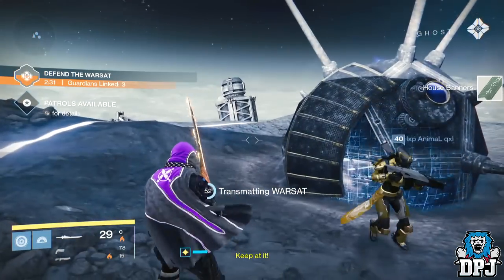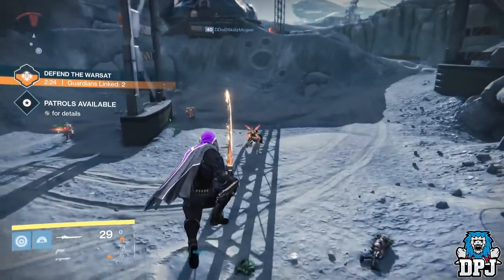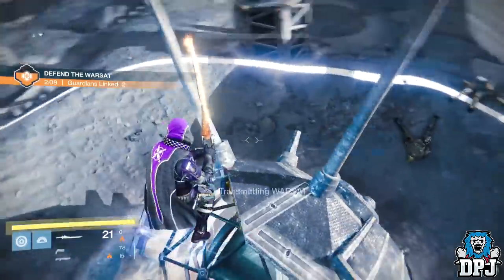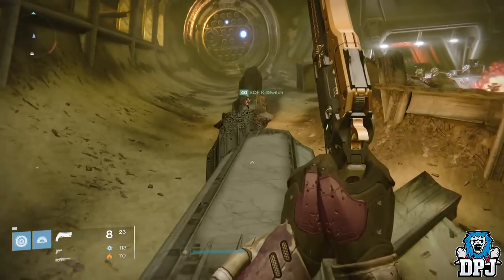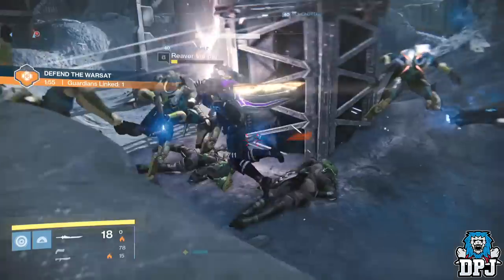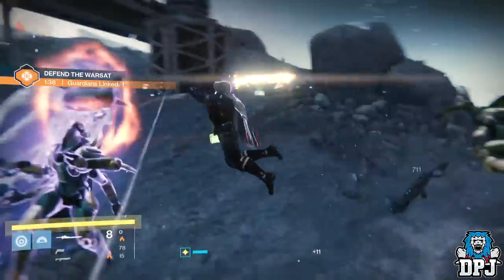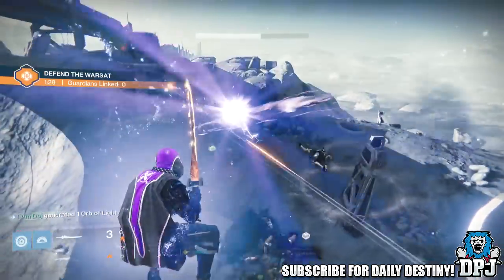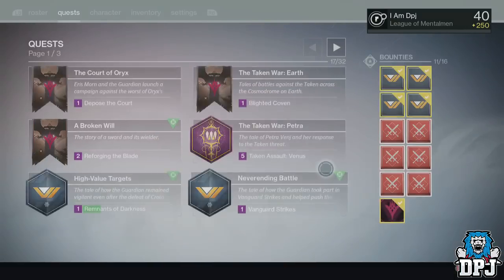Destiny: Fastest Way To Get Legendary SWORDS! Arc Edge / Sol Edge / Void Edge